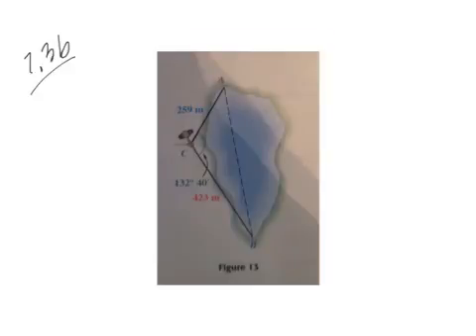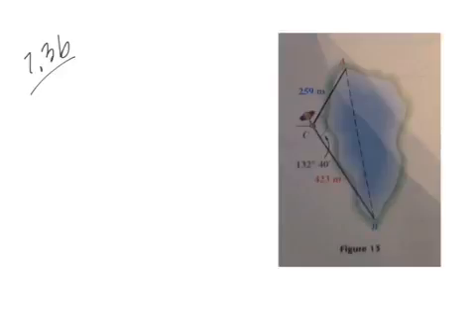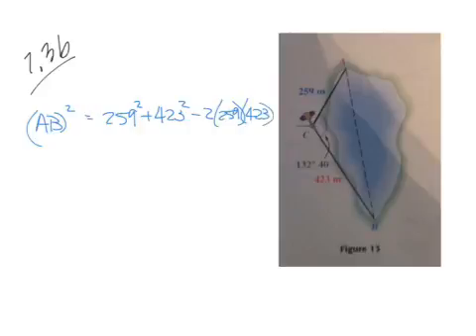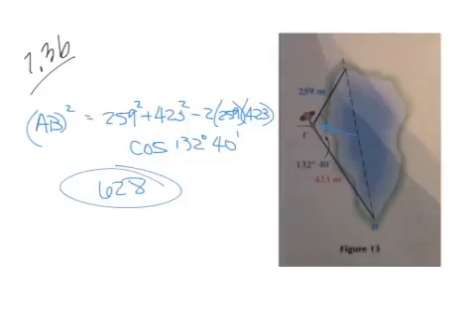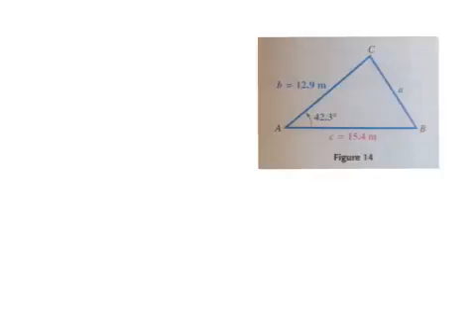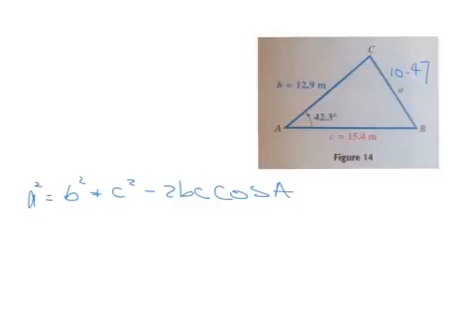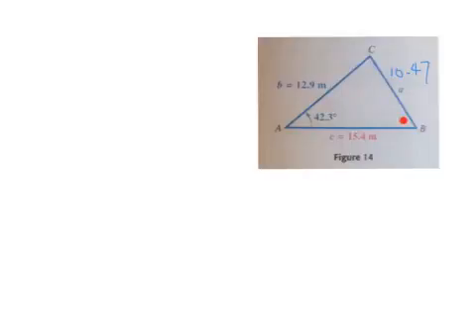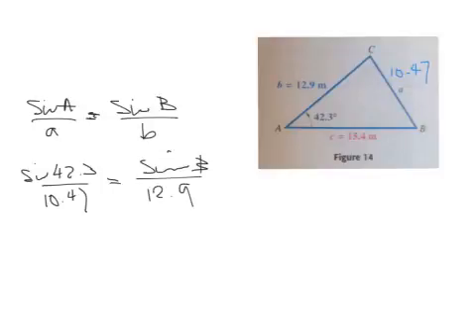L 7.3b trigonometry